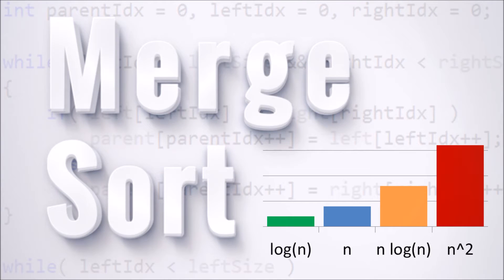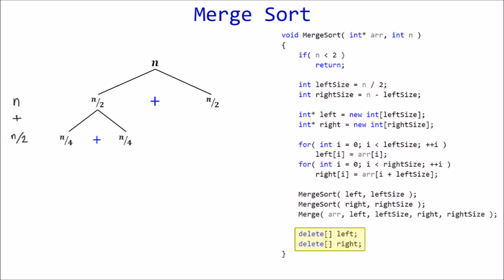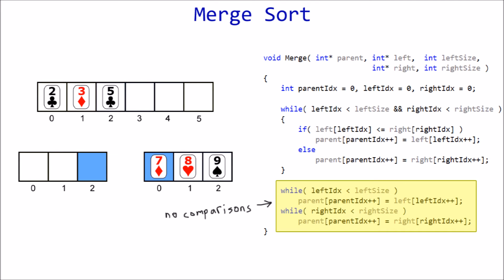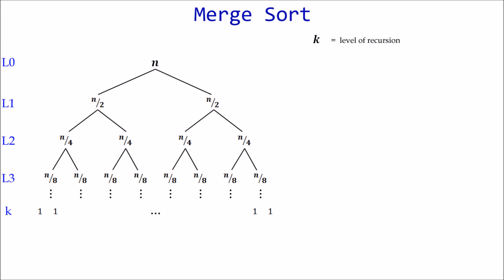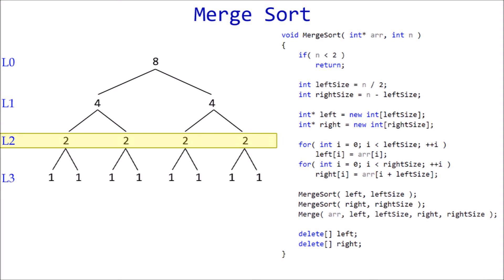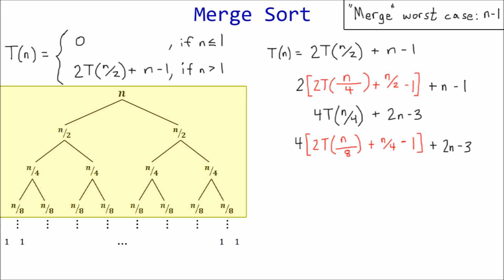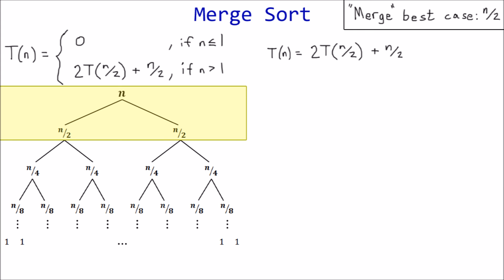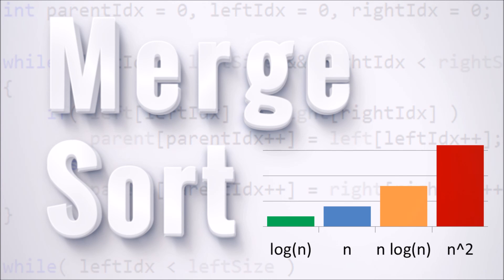Merge Sort - Visual Analysis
An in depth analysis of the merge sort sorting algorithm. Discusses time complexity, space complexity, stability, and adaptability.

Stability
Adaptability
Space Complexity
Time Complexity
- Merge Function
- Recursion Tree
- Worst Case
- Best Case